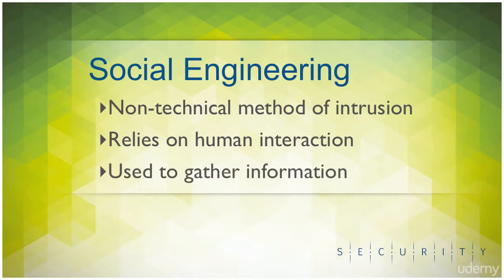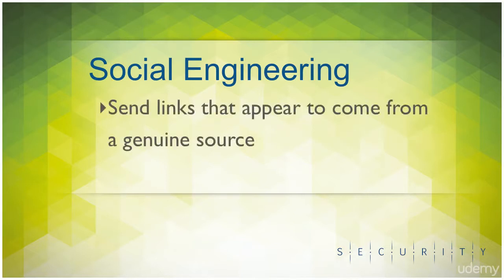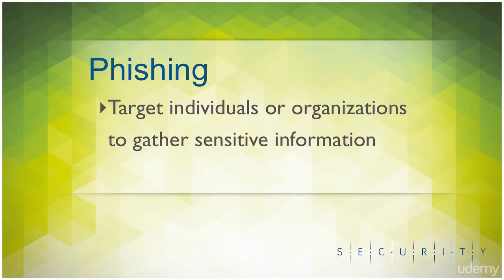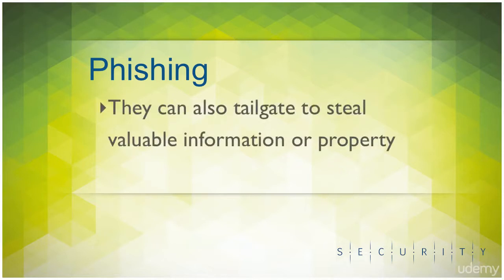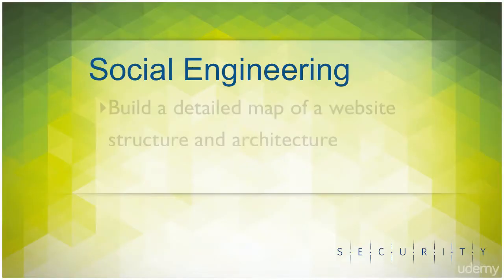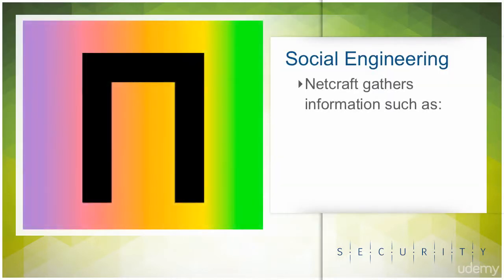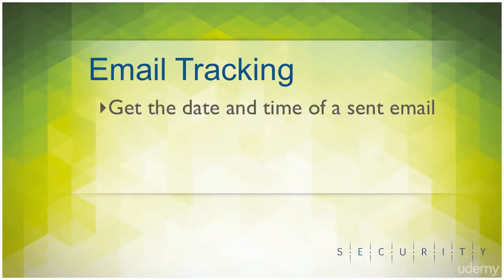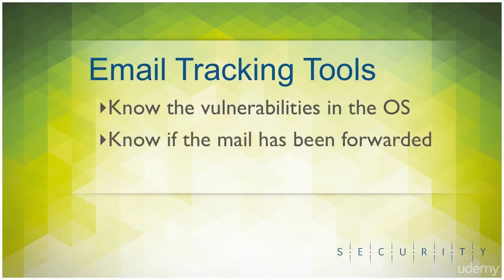CEH- 07 Footprinting - 012 Social Engineering